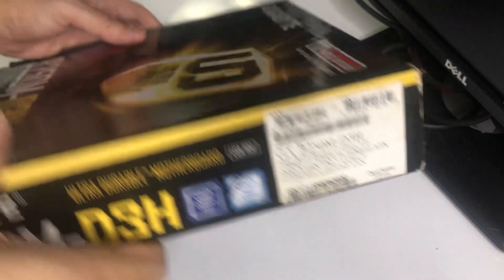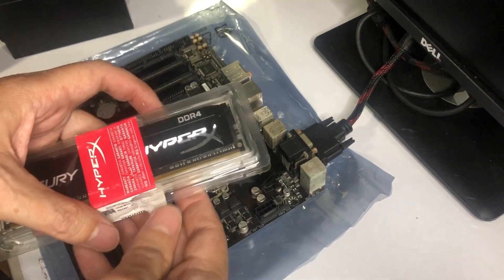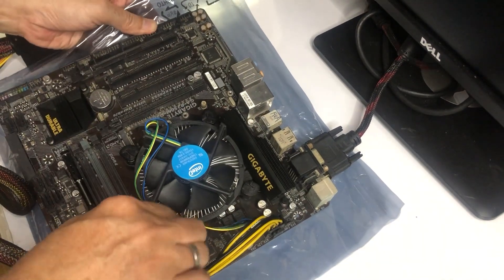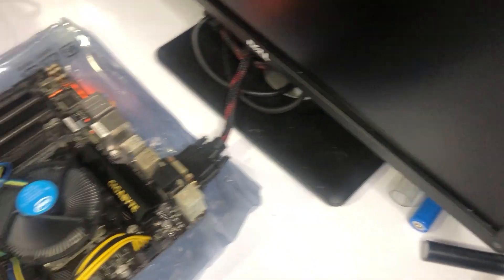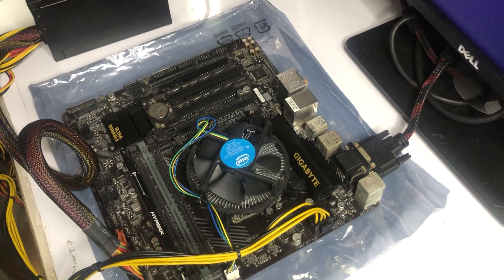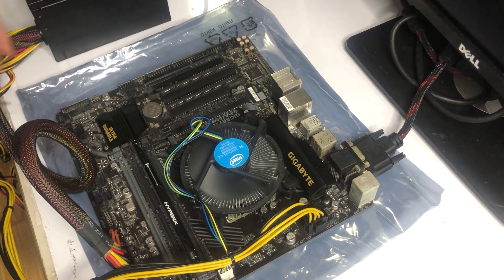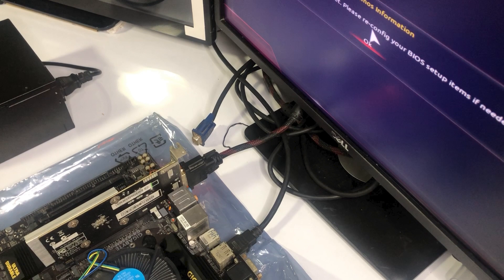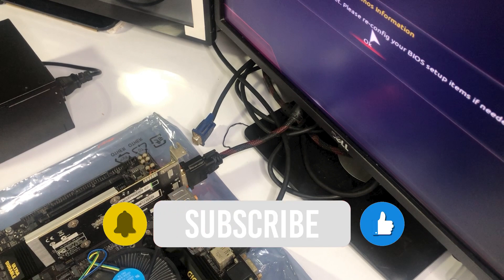Troubleshooting a Motherboard with No Post or Display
Having trouble getting your motherboard to post or display anything? In this video, we will walk you through easy troubleshooting steps to help you identify and fix the issue. Whether it's a CMOS, RAM problem, or something else, we've got you covered. Don't let a non-responsive motherboard go to trash - watch now to get your system back up and running! [2024]